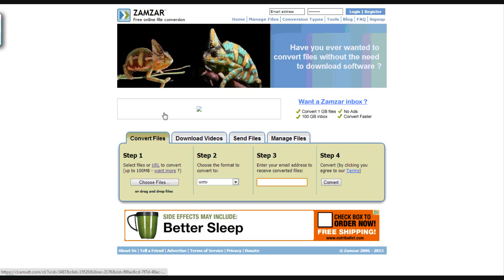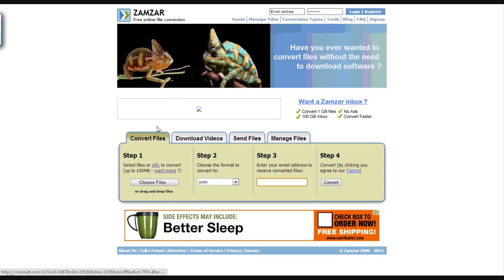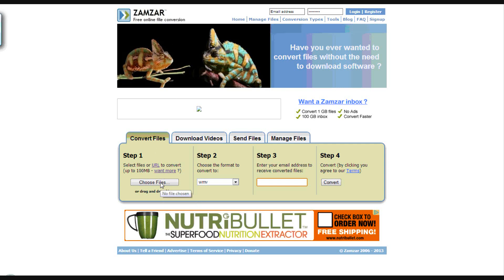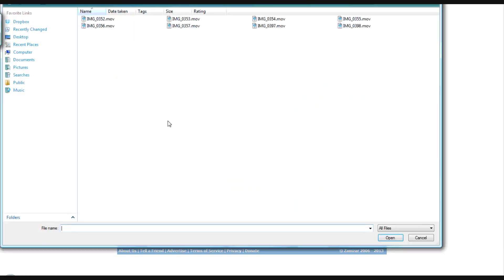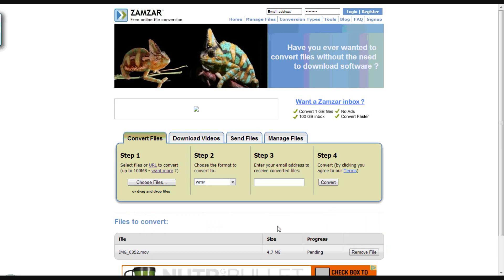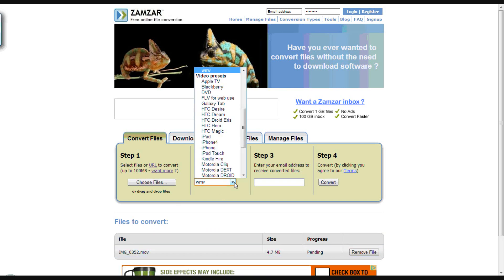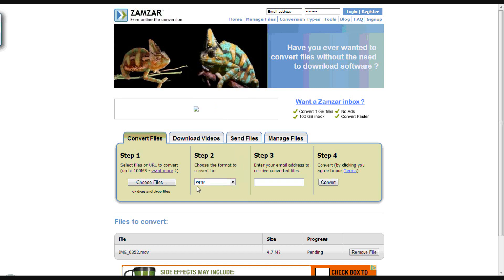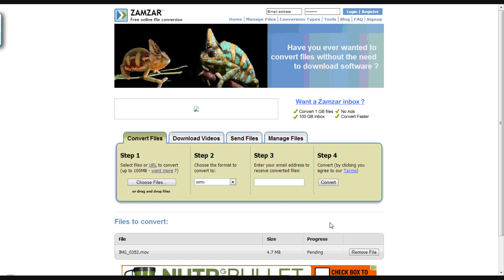Convert MOV files to WMV (no downloading needed)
After spending a few hours trying to download things to convert files, I found this way that can convert video files in less than a minute.  Now, I can edit videos from my ipod on my pc.  You don't need any computer expertise!